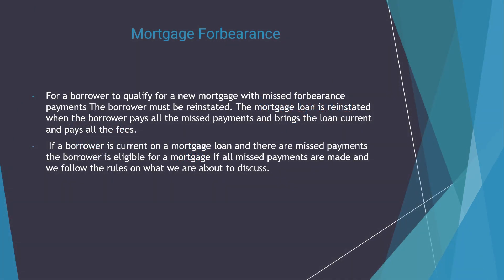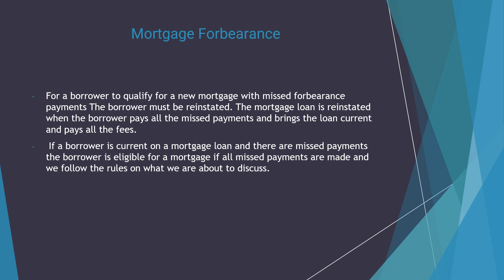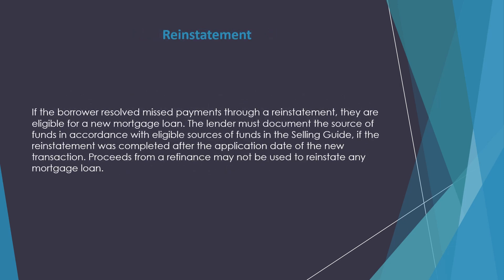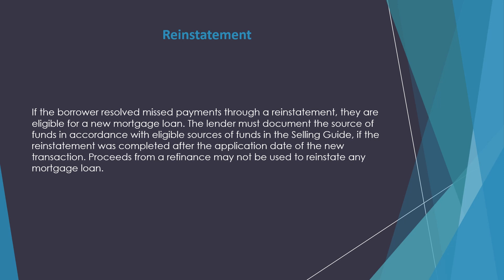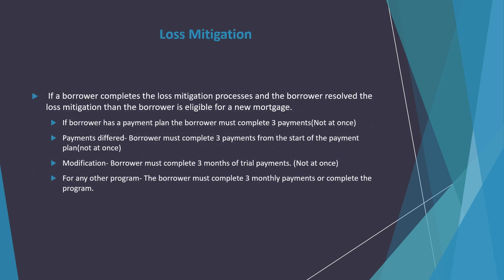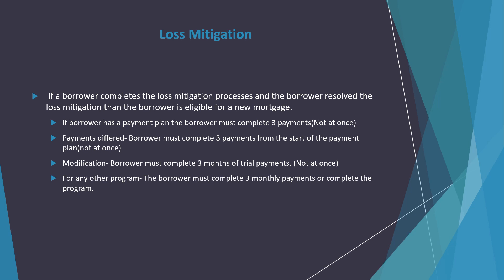Week 7 Mortgage Underwriting: Mortgage Forbearance Fannie/Freddie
This week we are discussing what to do when your borrower has a mortgage forbearance and if they qualify for a new mortgage and what borrowers have to do to qualify for a mortgage again.